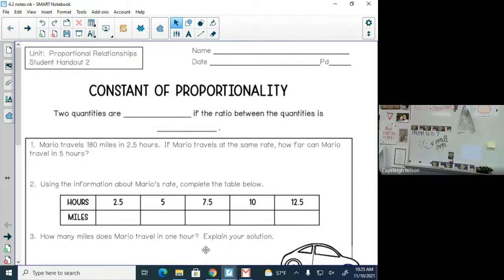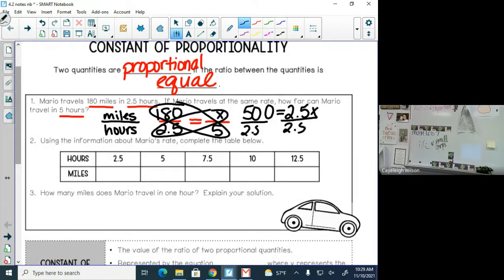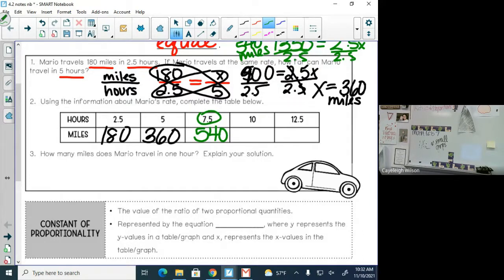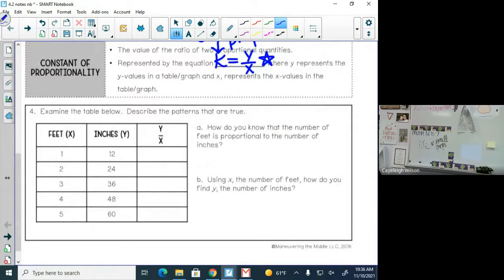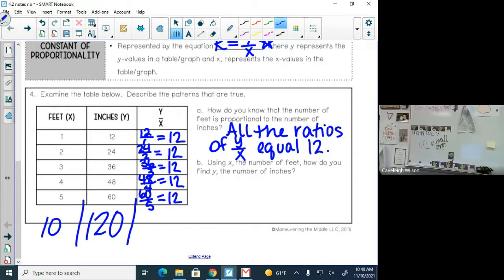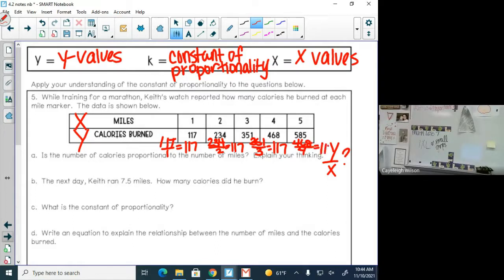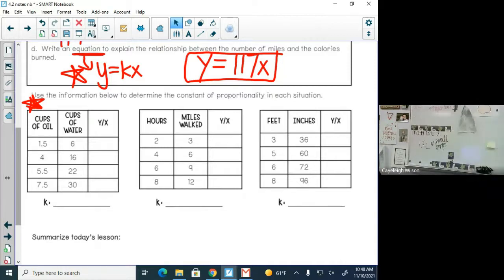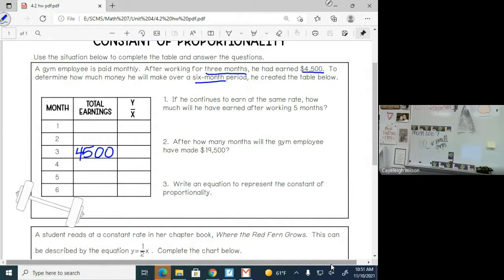Constant of Proportionality 7th